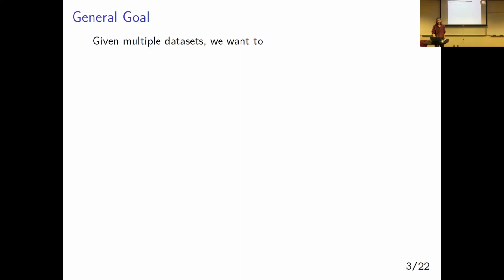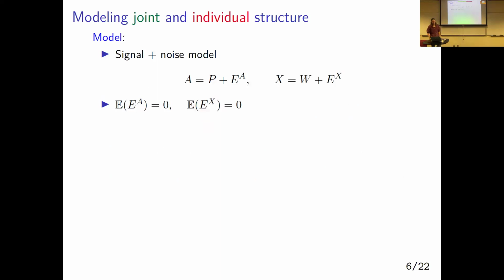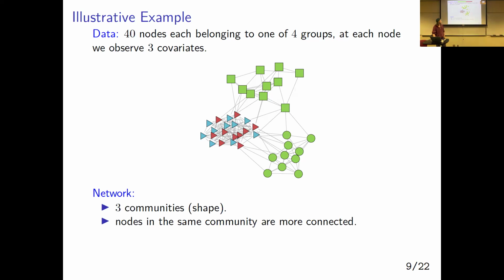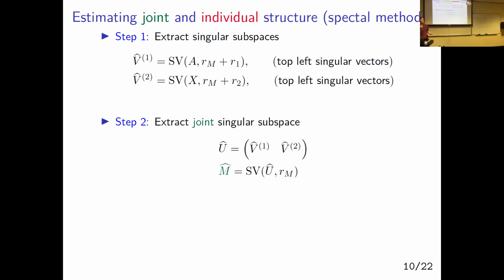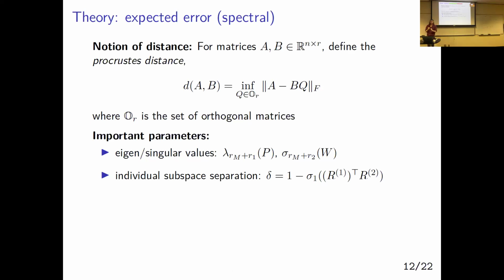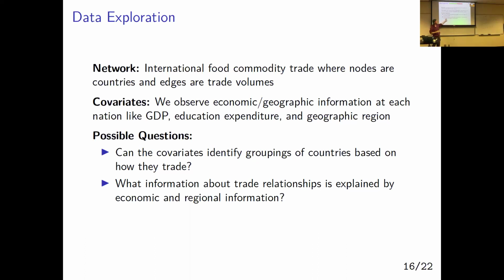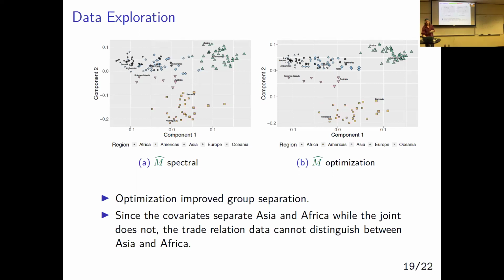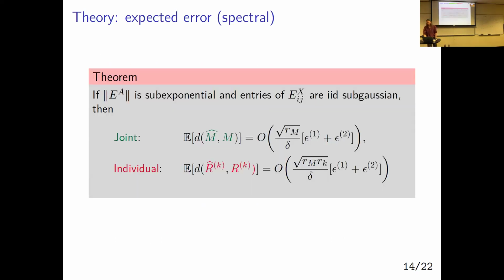Stat Cafe, Carson James - April 15, 2024